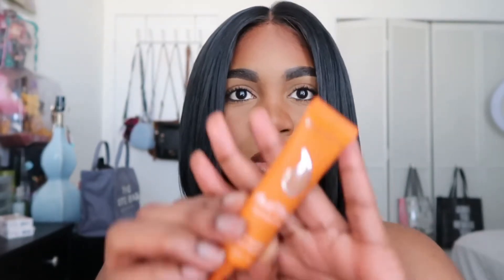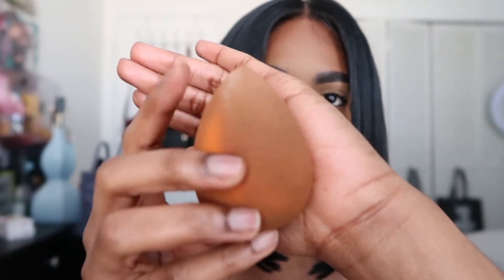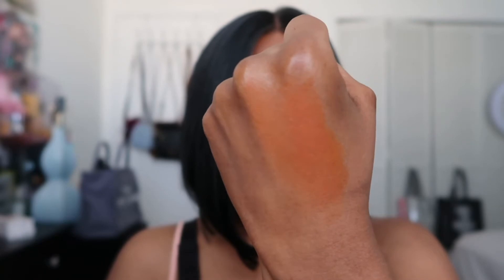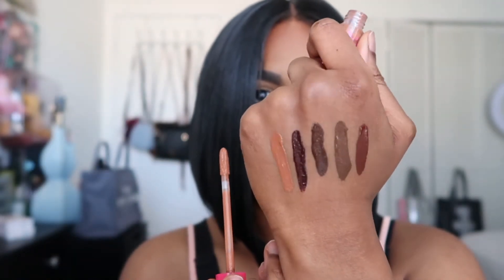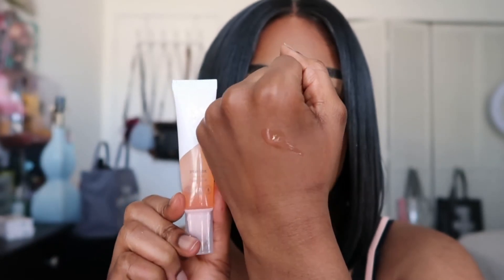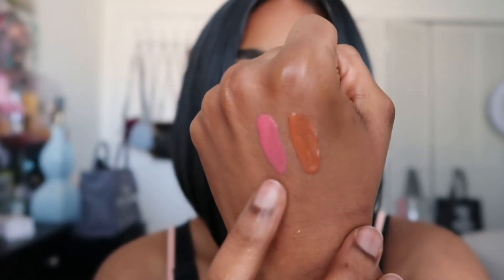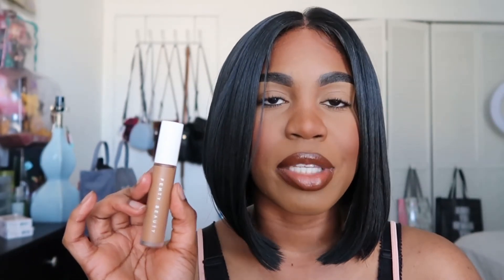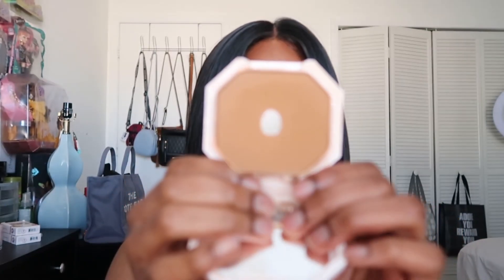MY FAVORITE BLACK OWNED MAKEUP PRODUCTS part. 2 | MUST HAVES!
Time stamps:
0:00 Intro
0:53 coloured raine
7:20 lys beauty
9:25 fenty beauty

Products mentioned:

Coloured raine:
Liquid lipsticks
Eyeshadow base
Bronzer
Makeup sponge
Cream blush in Floral and Spicy
Signature small angled face brush

Lys beauty:
Speak Love glossy lip oil
cream blush in Confident and Self Love

Fenty Beauty:
Gloss bomb cream in Honey Waffles and Cupcake
Gloss bomb luminizer in Fussy
Pro filt’r soft matte powder foundation in 410
115 kabuki foundation brush
Pro filt’r instant retouch concealer in 410
Diamond bomb in Cognac Candy

NEW ANASTASIA MAGIC TOUCH CONCEALER VS FENTY BEAUTY PRO FILTR CONCEALER | 6 HOUR WEAR TEST & REVIEW